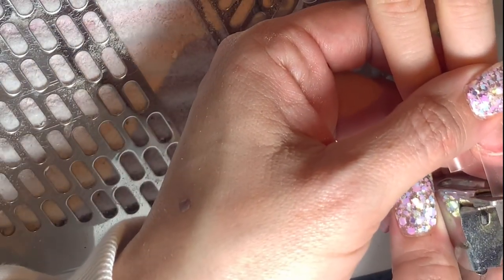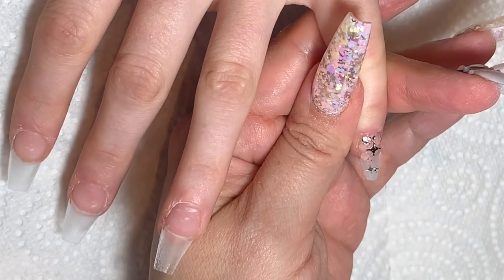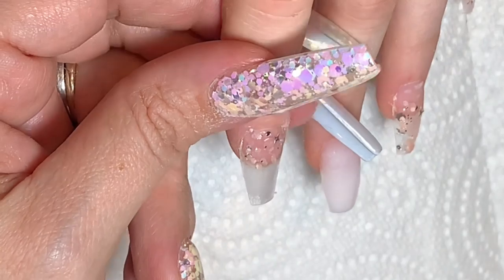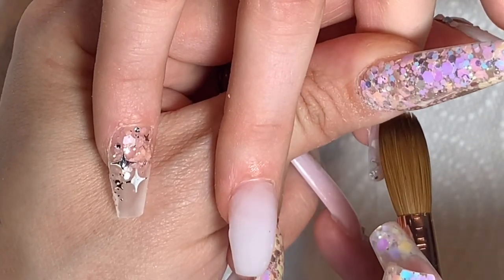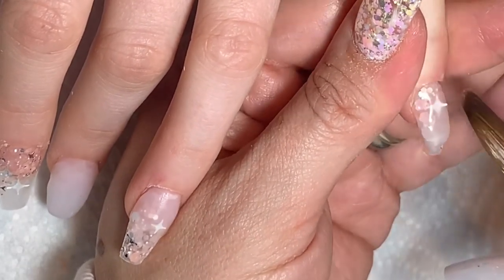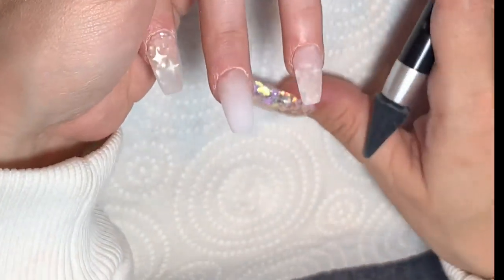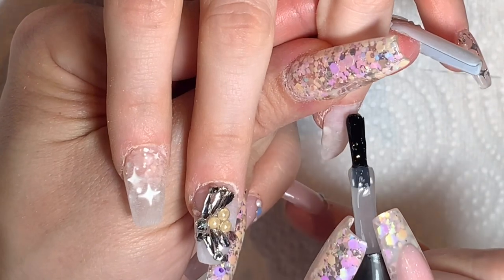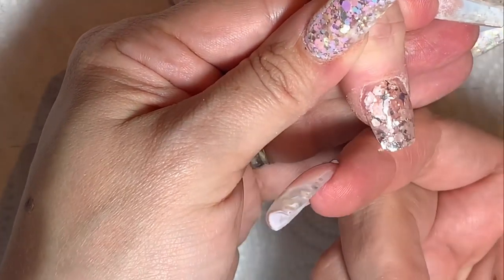Watch me work- short acrylic nails with bling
Check out my favourite bargain products that I get from amazon - Some of my best Salon Essentials!

Angel Crystal - Valentino Dust collector
Swarovski Crystals - Crystal clear rain drop flat backs
Crystal clear round flat backs
Pink nanette flat back
Metallic silver round flat back
Flatback pearls - rosaline

Glitter Planet cuticle scraper
Glitter planet cuticle scissors
Safe scrub
Ultra thin tapered tips
nail mate monomer
crystal clear acrylic